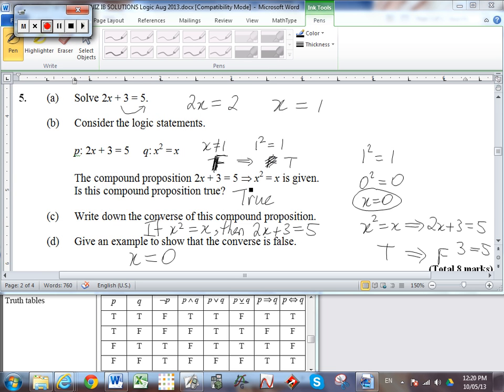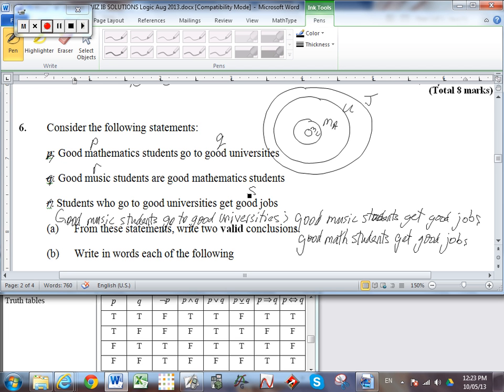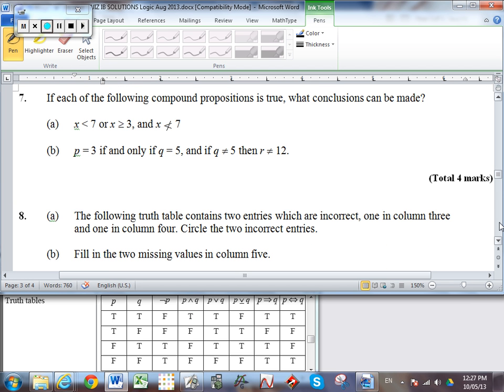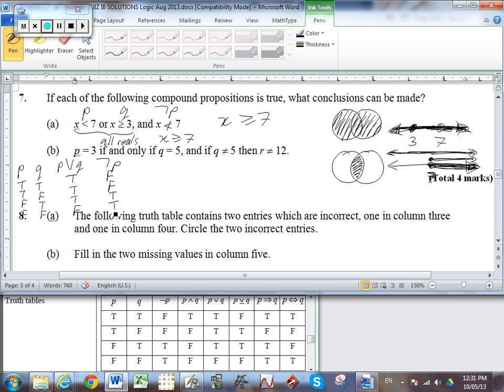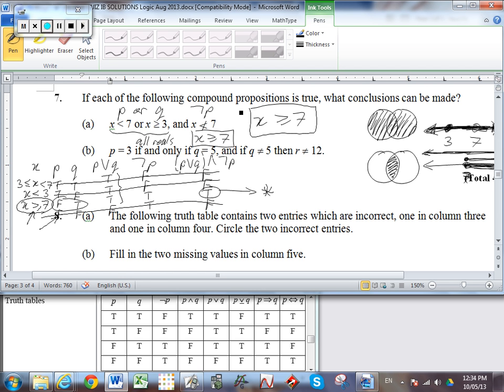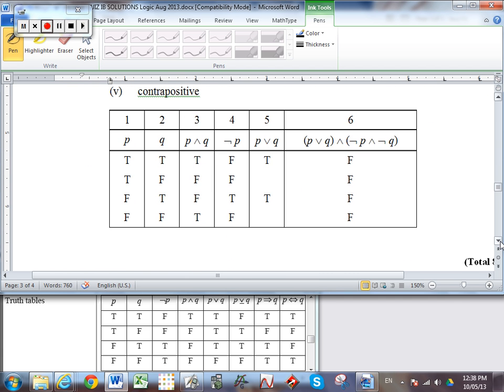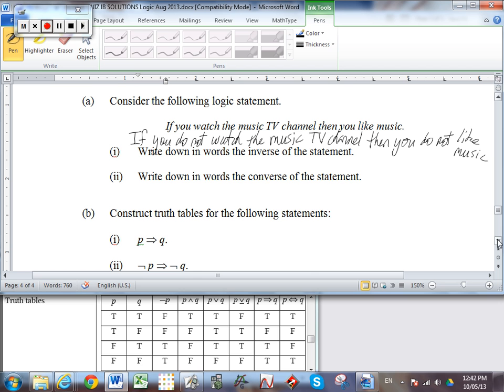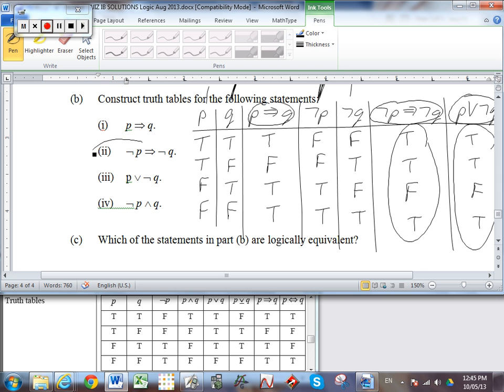Review: Logic - PART 2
This is Part 2 of 2 of the video solutions to the IB-Style questions designed to help you review for the quiz on Logic.